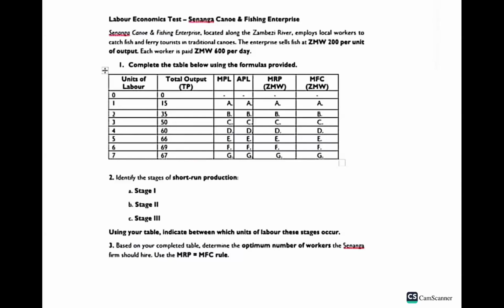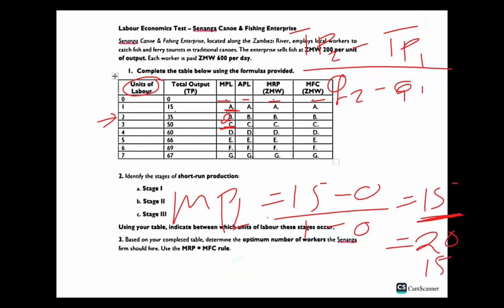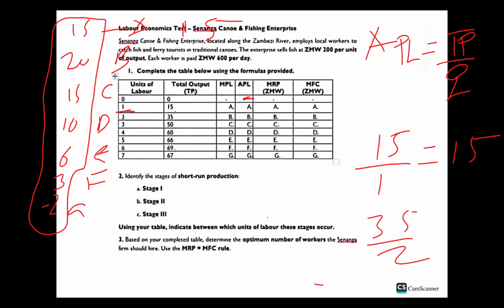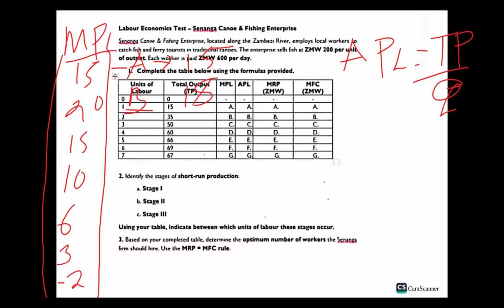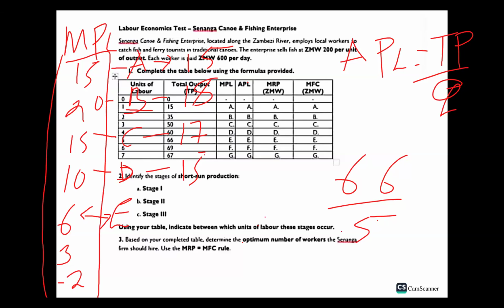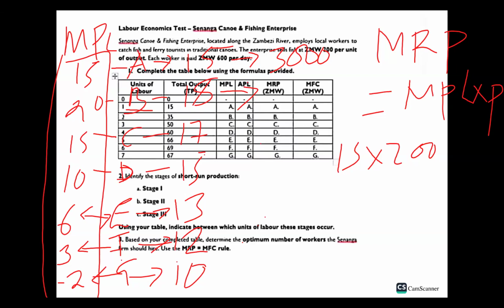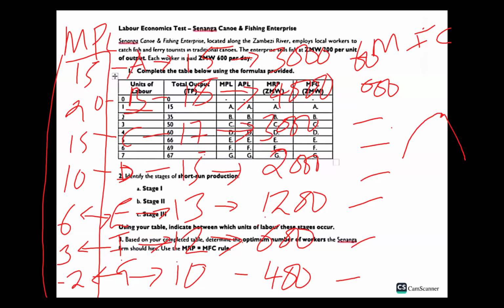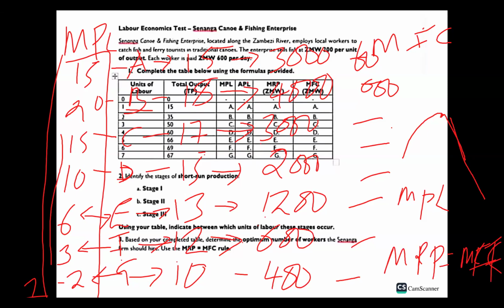LABOUR ECONOMICS UNZA TEST 1